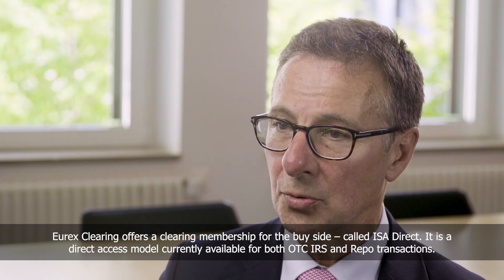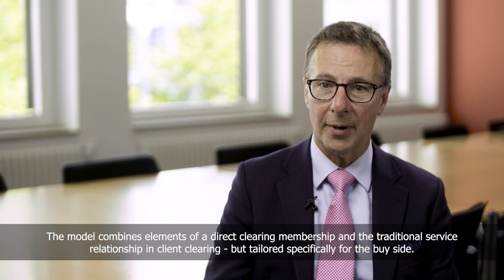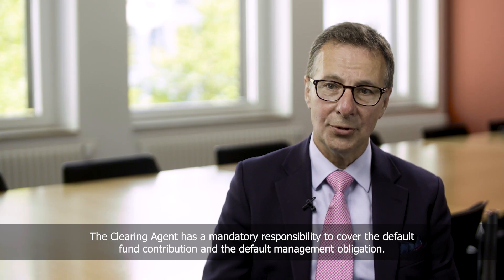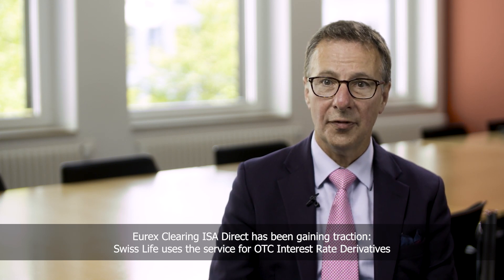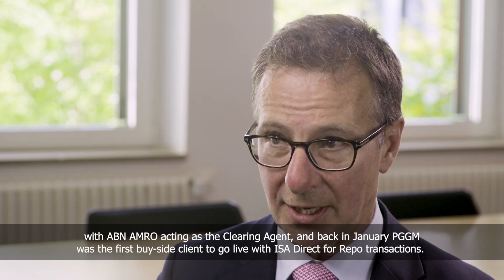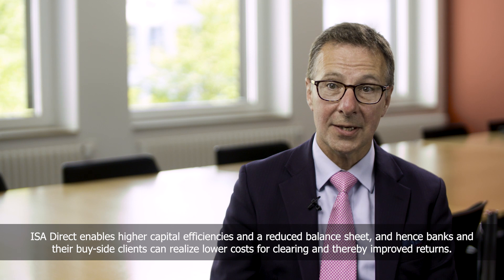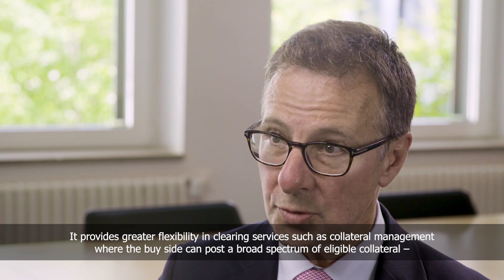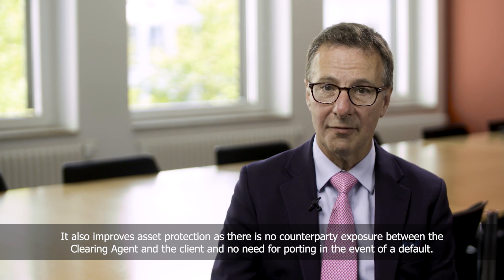Key features and benefits of ISA Direct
ISA Direct is Eurex Clearing’s direct CCP access to cleared OTC IRD and Repo for buy-side firms. In this video, Eurex’s Phil Simons gives an overview how ISA Direct works and how buy-side firms and clearing agents can benefit from it.